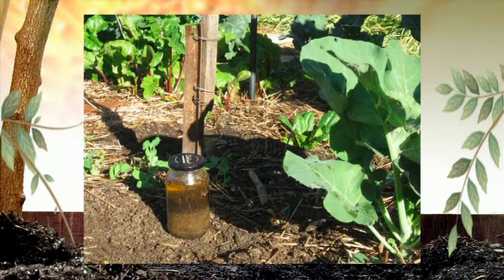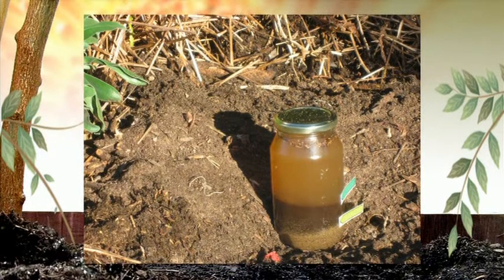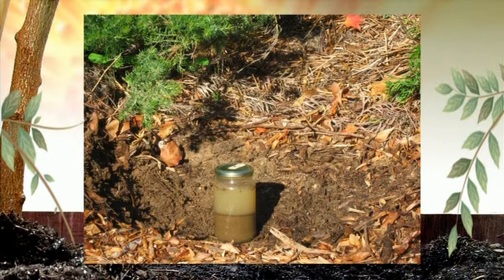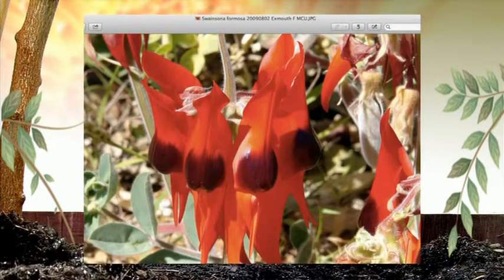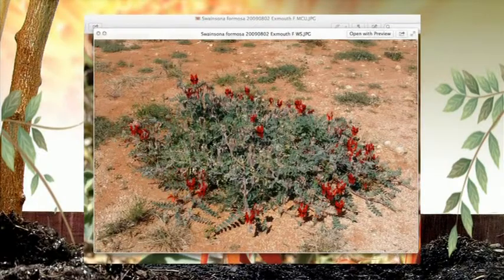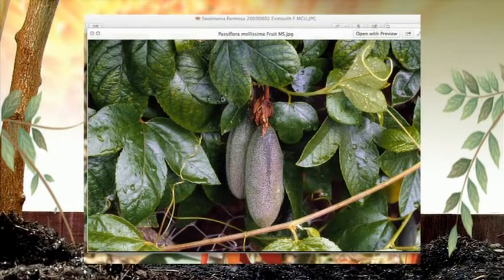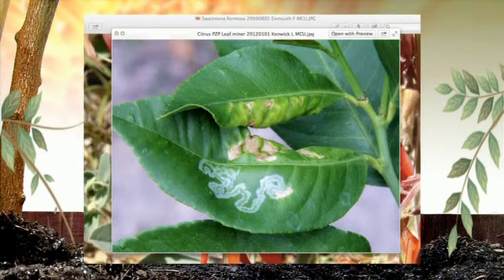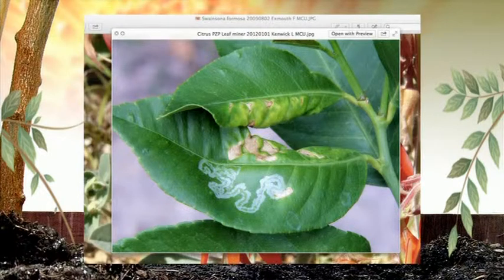Beyond Gardens Live s01e04 P2